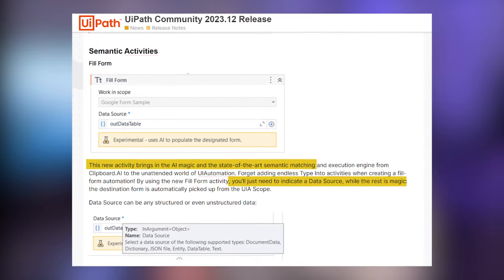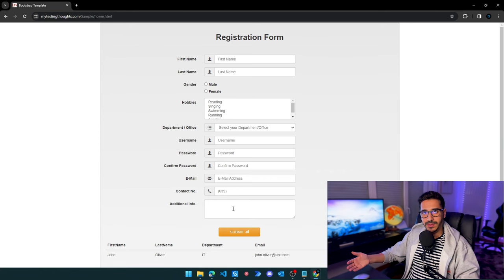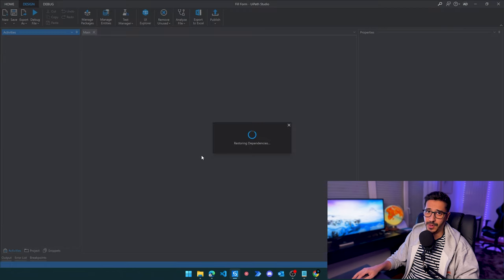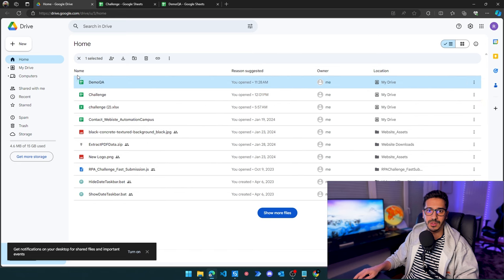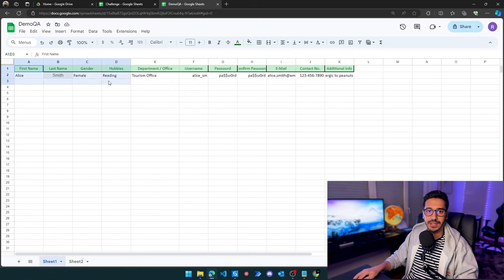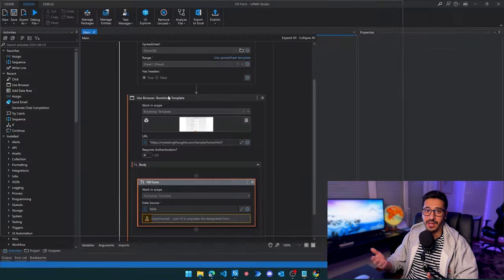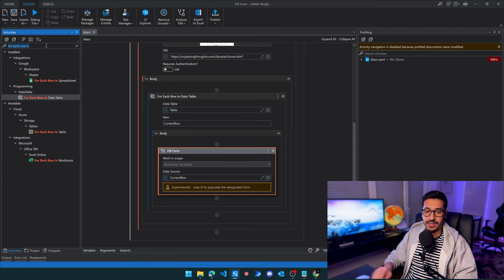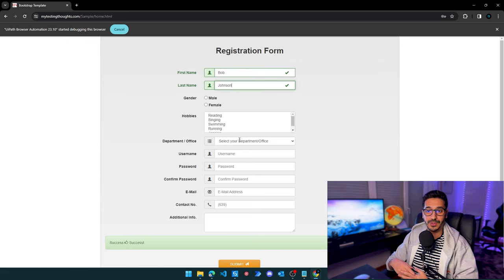UiPath joins Large Action Model Race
In this video you'll learn how to create a robot to fill forms automatically on any website and with only minimal changes.

________ 👇 Websites👇 ________

_______ 👇 Content👇 _______

00:00 Intro
00:49 Data Entry Example
01:28 Build UiPath Robot
05:49 Test Fill Form
06:18 Fill Form multiple records
08:11 Test UiPath Robot multiple records
09:18 Adapt process to RPA Challenge